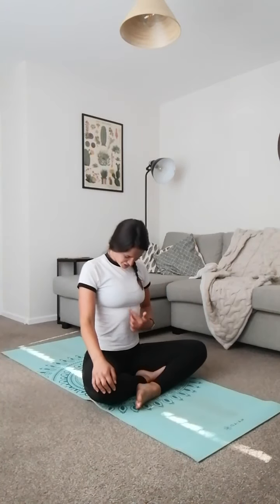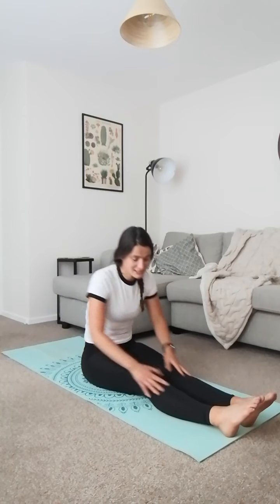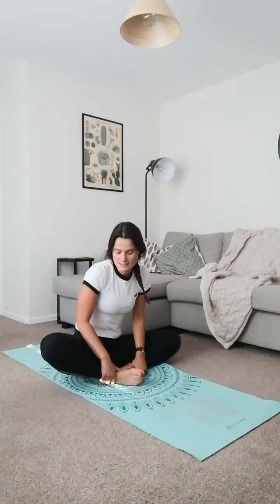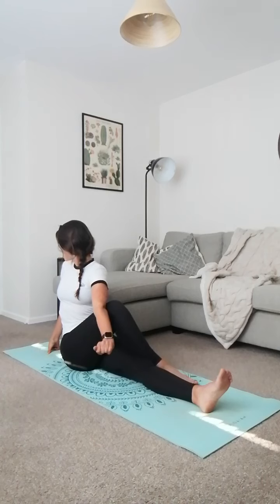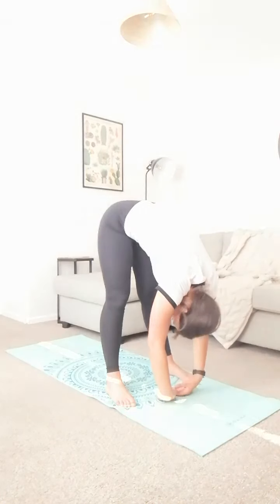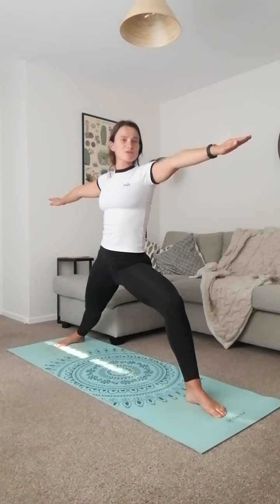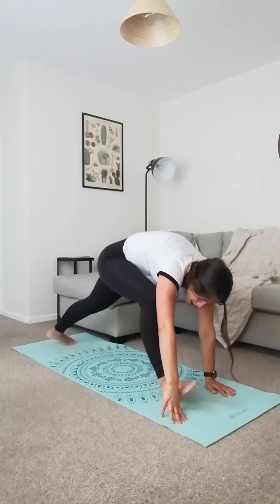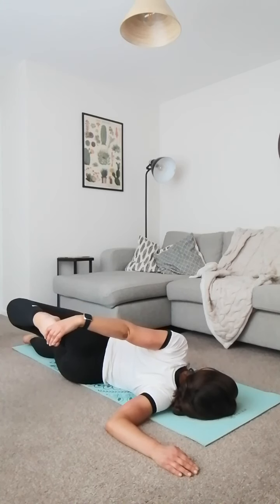Yoga warriors with Frankie